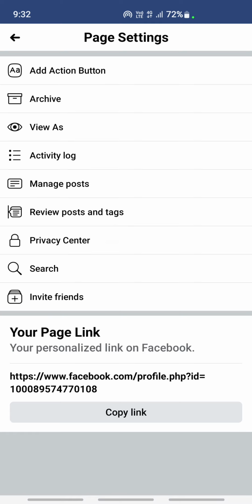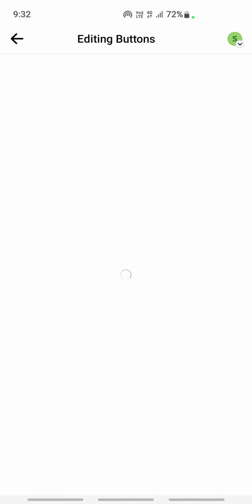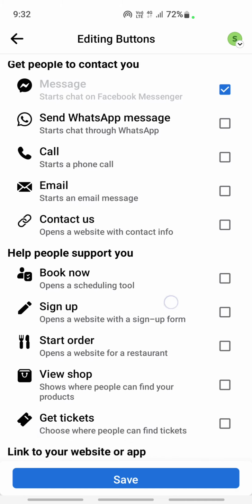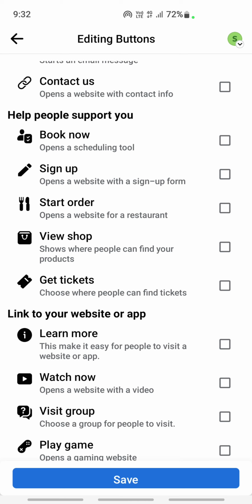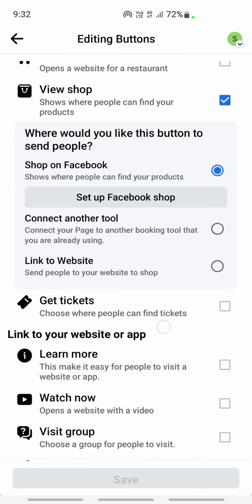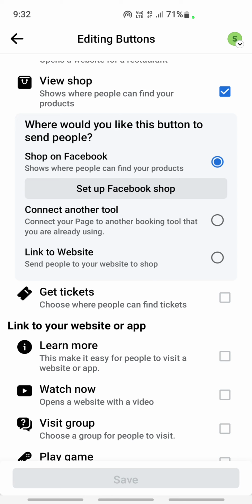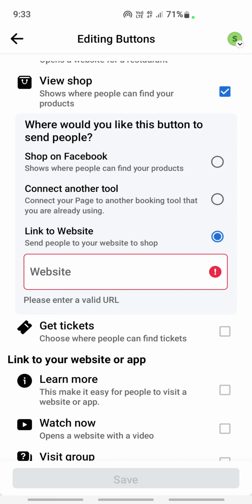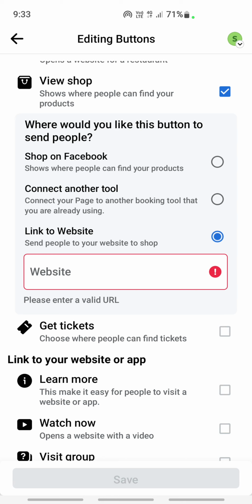How to Add Shop Button on Facebook page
In this video, we're going to show you how to add a shop button on your Facebook page.

Adding a shop button on your Facebook page is a great way to generate more sales and grow your online store. This video on How to Add Shop Button on Facebook page will show you how to do it step-by-step, so you can get started quickly!